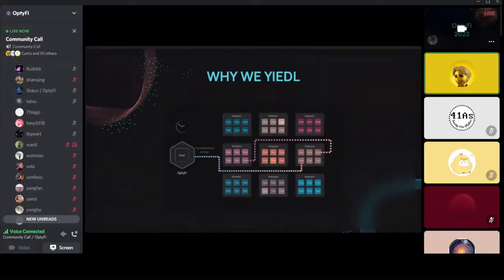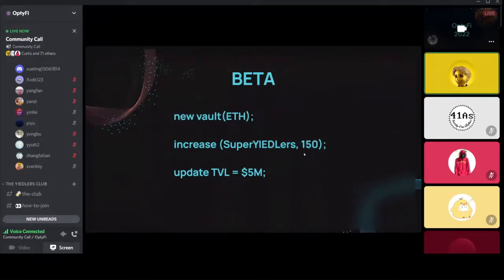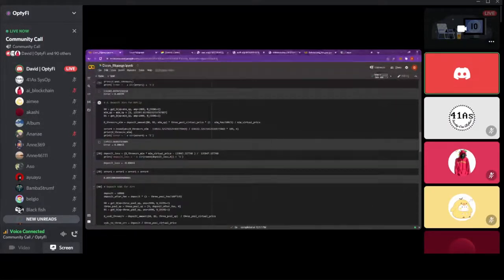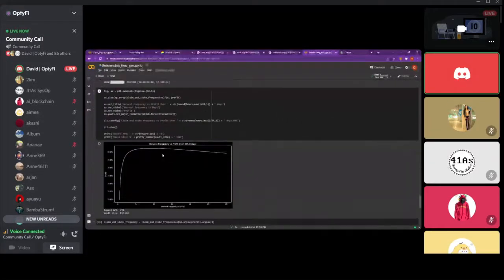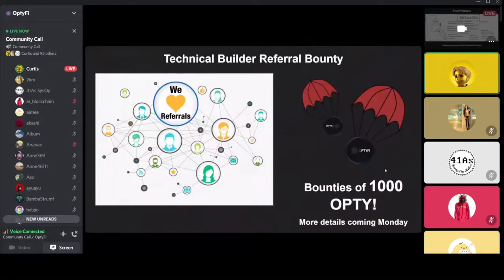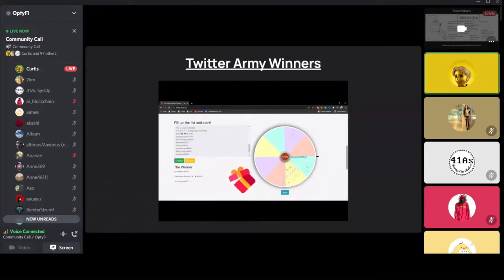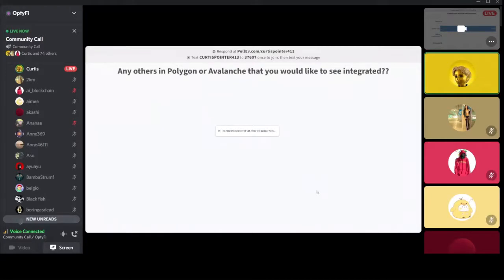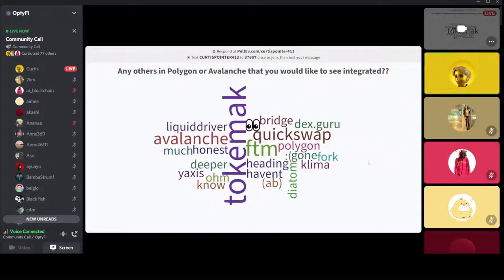OptyFi Community Call - January 7, 2022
2022 is starting at full blast for the OptyFi community.

Beta Vaults

- Opening on Ethereum open within next two weeks. 👀
- Besides the USDC vault, we will also open an ETH vault
- We will raise TVL limits to $5 million.
- Available for SuperYIEDLers and PowerYIEDLers only. That's the last week to get whitelisted!
- An official announcement about the Beta Vaults is coming early next week.

Multichain Roadmap
- Our ETH vaults are already integrated into Curve, AAVE, and Compound. We are targeting the deployment of Convex and Lido integrations during January.
- Deployment on Polygon is expected by February, with more integrations coming down the pipeline - such as Sushi, QuickSwap, and Beefy.
- AVAX deployment is expected in March.
- We would love to hear the community feedback about new integrations. 💕

Optimizing Slippage on Curve

- Curve has a unique system for charging slippage fees.
- Let's take Curve/3pool as an example. 3pool is a liquidity pool formed by DAI, USDC, and USDT assets. Curve has a system of fees and bonuses for depositors in order to keep the amount of USDC, DAI and USDT evenly distributed in the pool.
- For that reason, our Optimization Engine should consider that slippage system to guarantee optimal yields.
- Our Data Scientist @David Amario joined the call to explain how we are tackling this problem. :-)

New Bounties

- We will announce a Technical Builder Referral Bounty next week. We will offer OPTY rewards for those who can bring us top-tier devs :-)
- Keep an eye on the bounties-and-jobs channel to learn more.

OptyFi enables all investors to simply and automatically maximize returns on DeFi assets based on personal convictions and risk preferences.